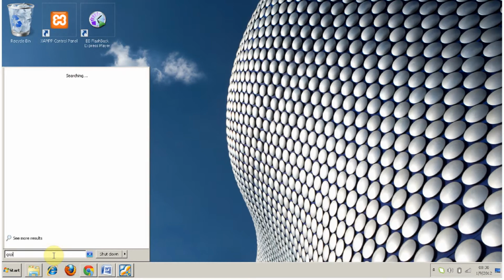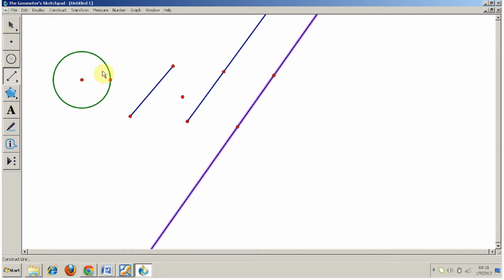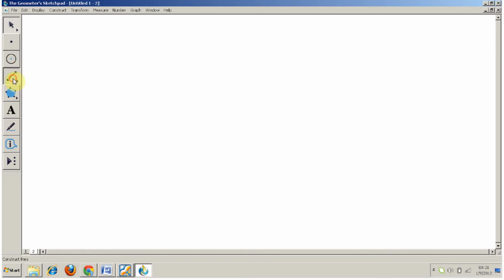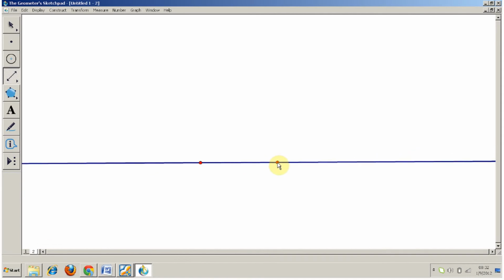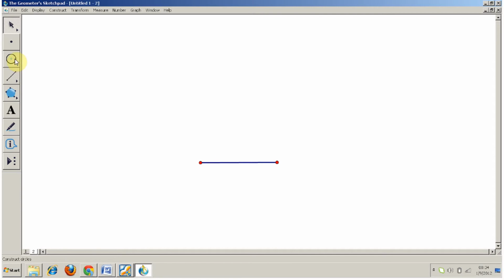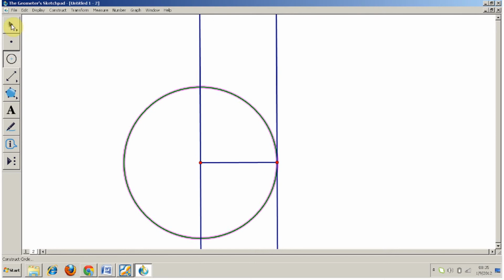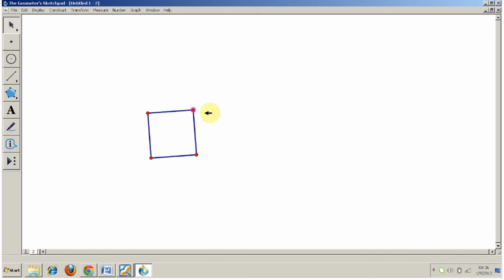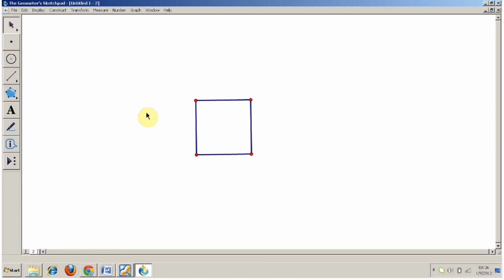EMAT 7080 Part 1: Introduction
Introduction to Geometer's Sketchpad and some basic constructions